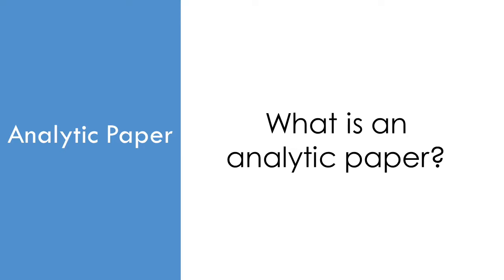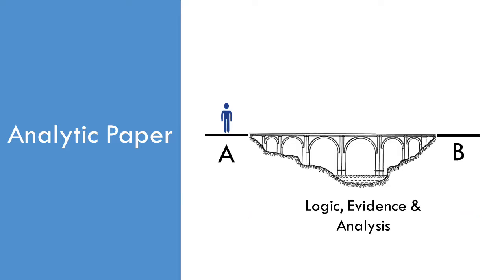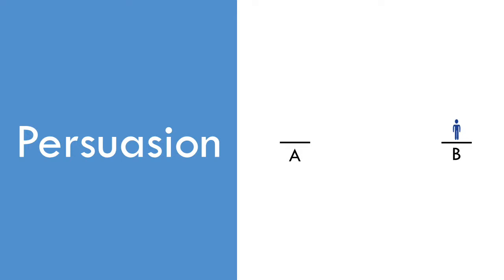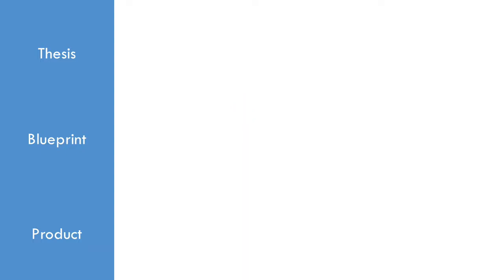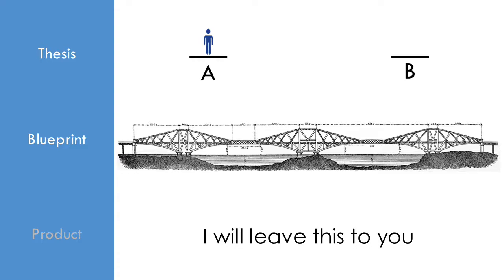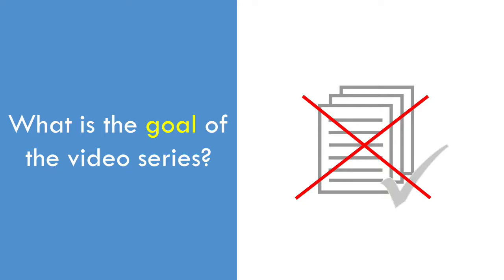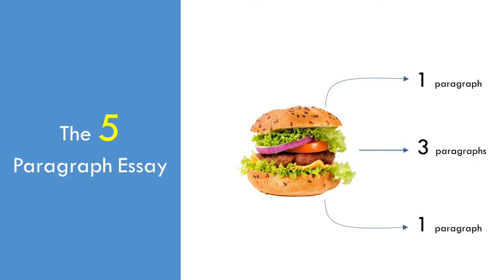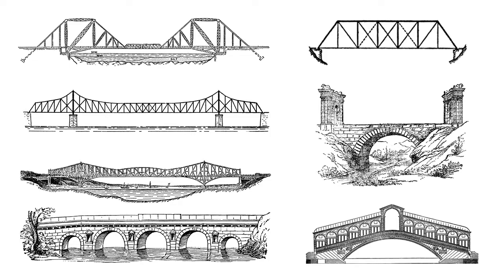The Analytic Paper: Introduction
Reflections on the Analytic Paper: A Video Series

0:00 - (a) Overview
1:09 - (b) What is an analytic paper?
4:06 - (c) What topics will this series cover?
6:03 - (d) What is the goal of this series?
7:24 - (e) A note on the 5 paragraph essay